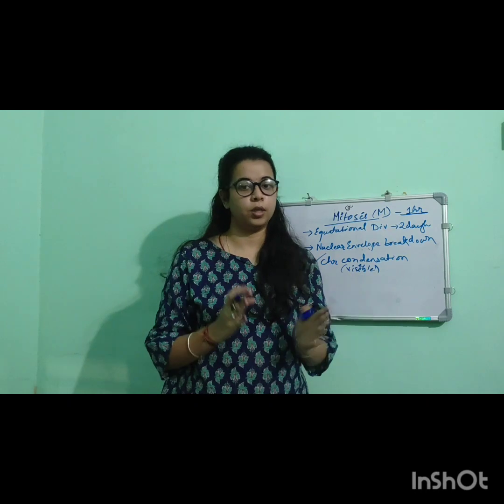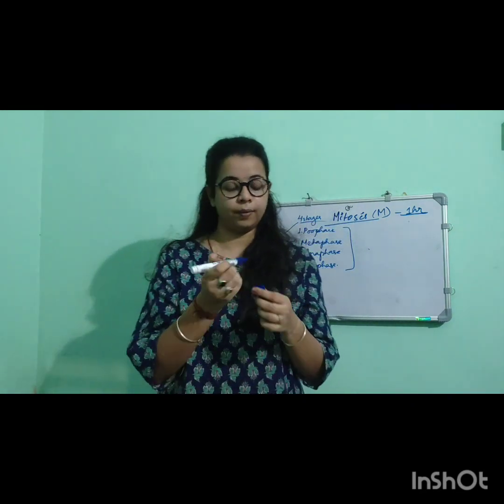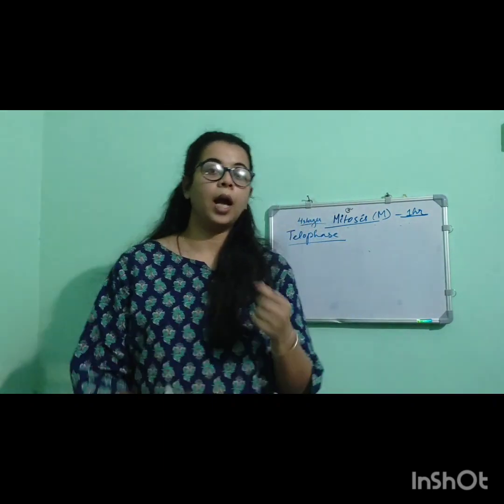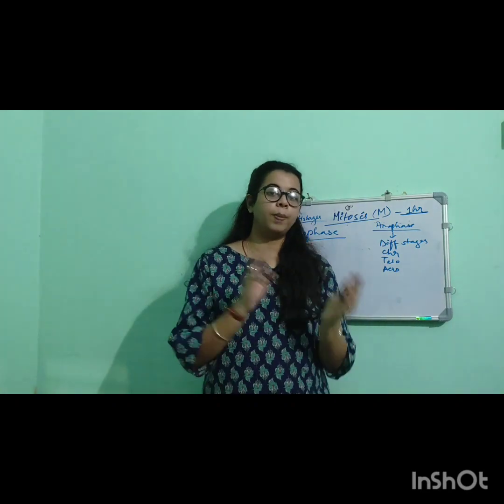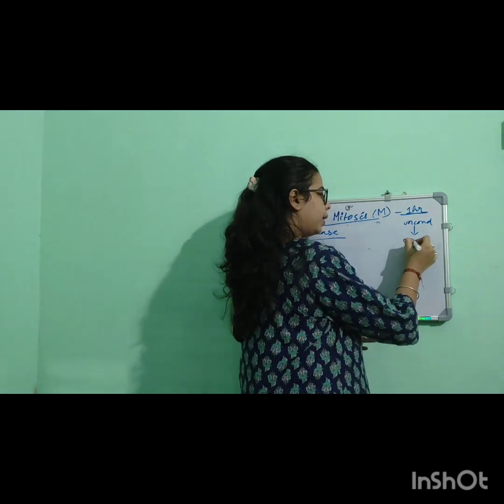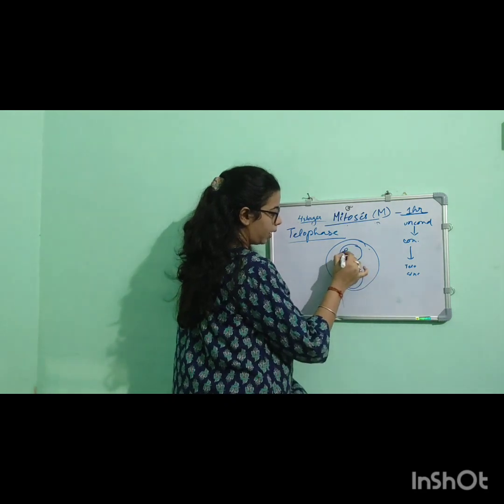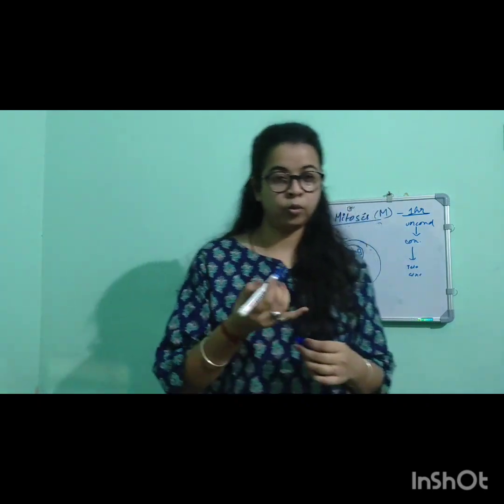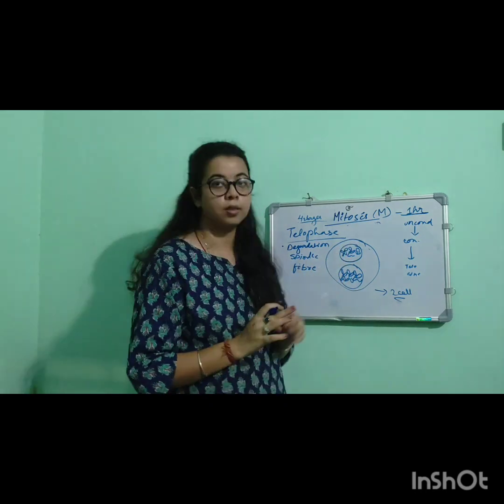Mitosis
Part 2 cell cycle